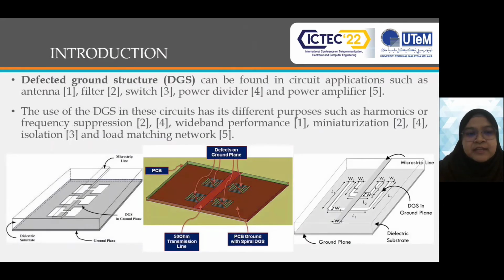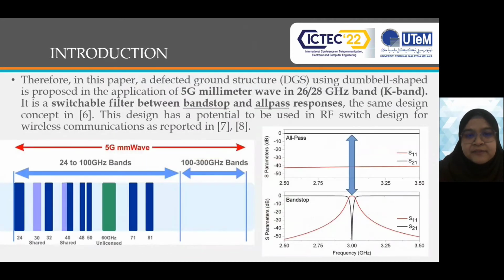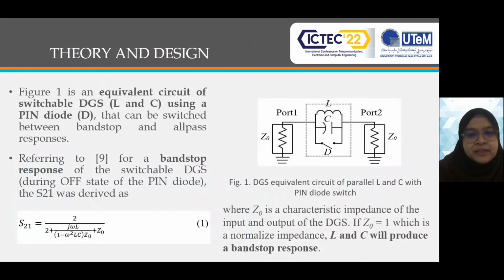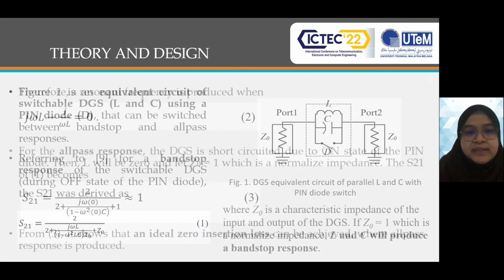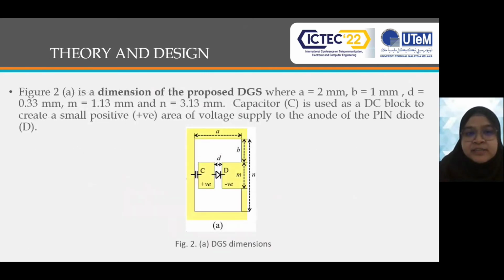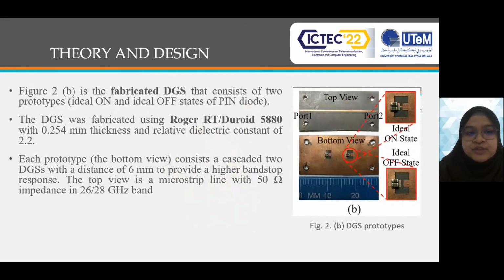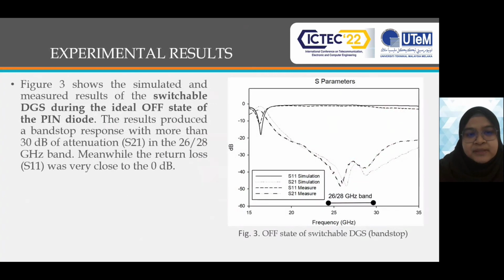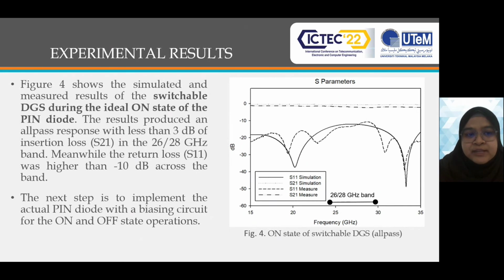ICTEC2022 | PaperID 7 | Switchable Dumbbell-Shaped DGS for 5G Millimeter Wave in 26/28 GHz Band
ABSTRACT: A switchable dumbbell-shaped Defected Ground Structure (DGS) for 5G millimeter wave in 26 or 28 GHz band is proposed. The proposed switchable DGS can be switched using a PIN diode for the bandstop and allpass responses. It was designed and fabricated using Rogers RT/Duroid 5880 material. The simulation and measurement were performed based on ideal ON and OFF states of the PIN diode. As a result, the proposed DGS produced an attenuation of more than 30 dB and an allpass response with insertion loss of lower than -3 dB in 26/28 GHz band.